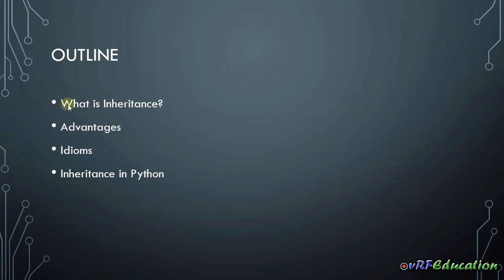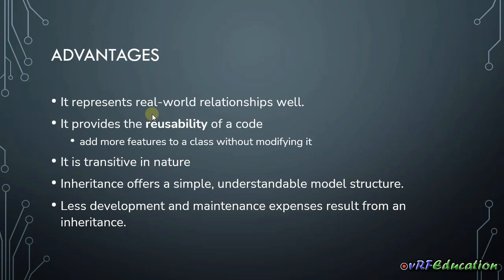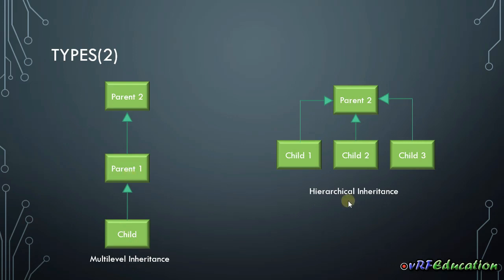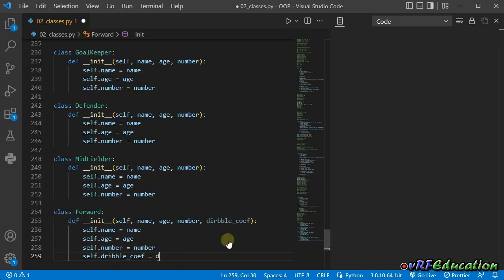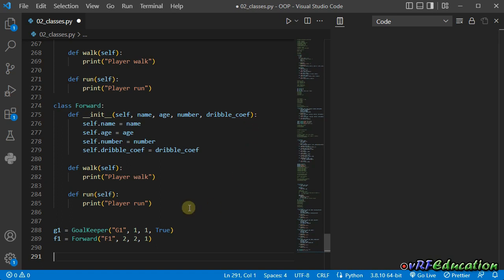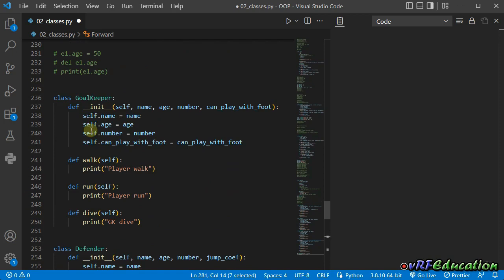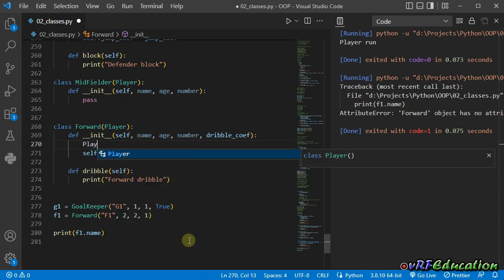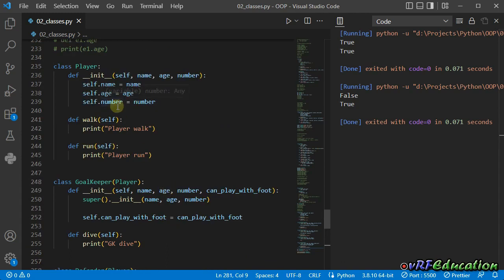OOP in Python - 11: Inheritance – Reuse Code & Build Class Hierarchies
Inheritance is one of the most powerful and widely used concepts in Object-Oriented Programming.
It allows you to reuse and extend the functionality of existing classes without rewriting code.

In this session: ✅ Learn how to define a base (parent) class and create subclasses (child classes)
✅ See how inherited methods and fields reduce redundancy
✅ Understand how to override methods and use super() to access parent logic
✅ Explore real-life examples where inheritance helps model hierarchical structures

📌 Whether you're building apps, APIs, or games, inheritance can make your code:
 - Cleaner
 - More maintainable
 - Easier to scale

🎯 If you're coming from languages like Java, C#, or C++, you’ll feel right at home — and if not, Python makes inheritance super simple!